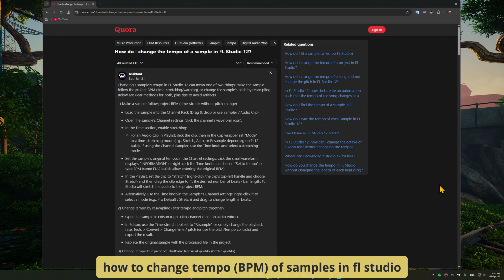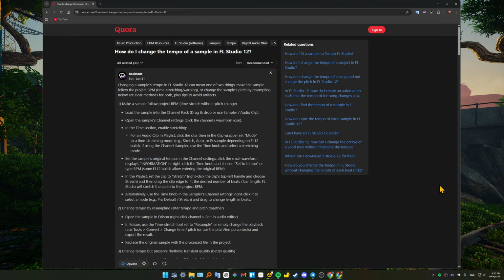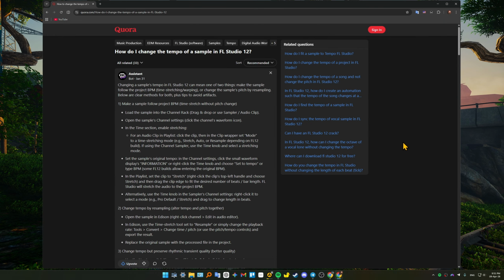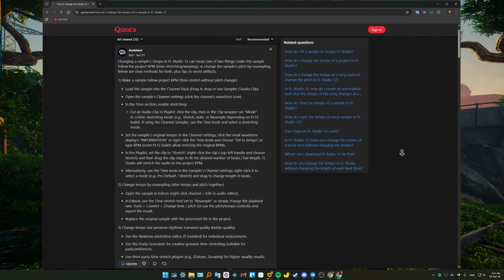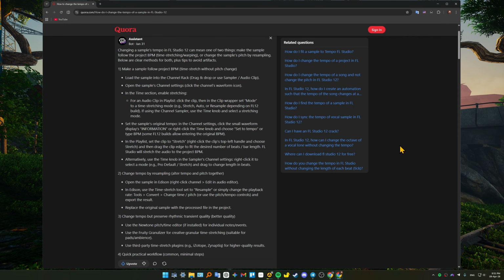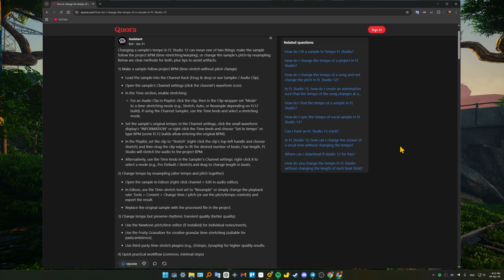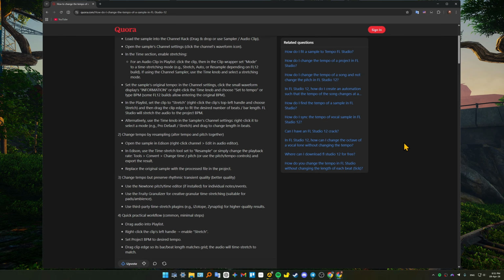How to Change Tempo (BPM) of Samples in FL Studio (Best Method)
Learn how to change the tempo and BPM of samples in FL Studio using the absolute best method for high-quality results! Whether you are working with loops, vocals, or one-shot samples, matching your audio to the project tempo is a crucial skill for every music producer. In this tutorial, we dive deep into the time-stretching tools and sampler settings that FL Studio offers to ensure your samples stay perfectly in sync without losing audio quality.

We will cover the "Auto-detect" feature, manual stretching, and how to use the "Fit to Tempo" option effectively. You will also learn about the different stretching modes like e3 mono and pro default to avoid unwanted pitch shifts or artifacts. This guide is perfect for beginners looking to improve their workflow and advanced users wanting to refine their sampling techniques. By the end of this video, you will be able to manipulate any sample to fit your creative vision seamlessly.

Get ready to take your beat-making to the next level with these essential FL Studio tips!